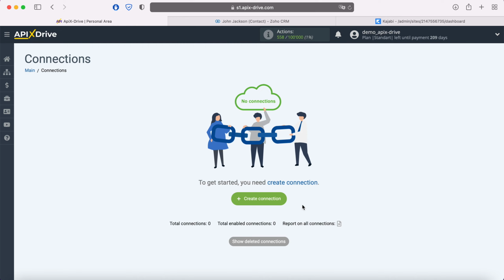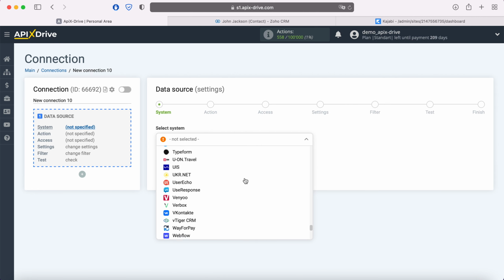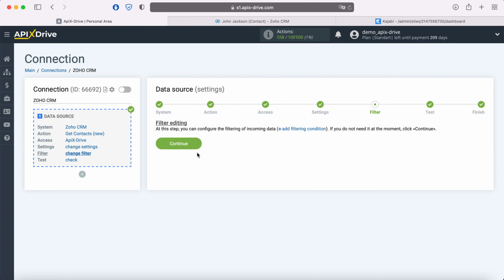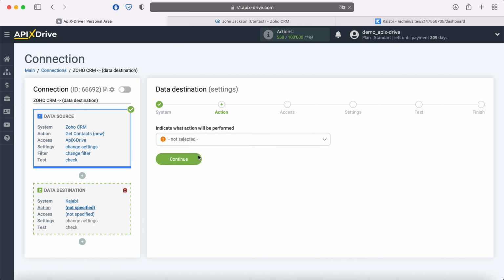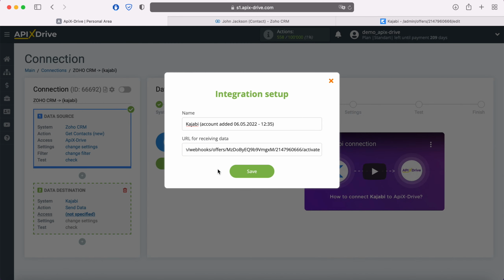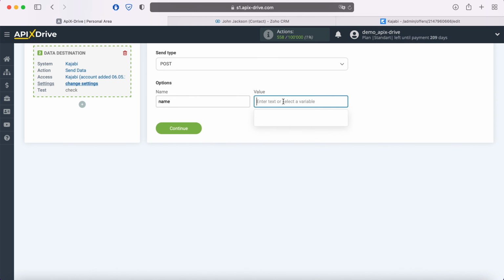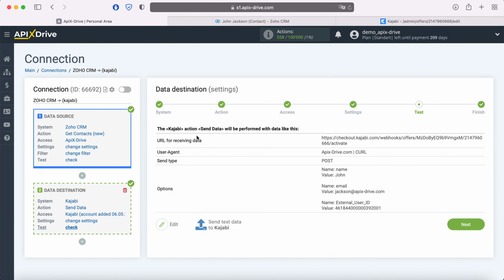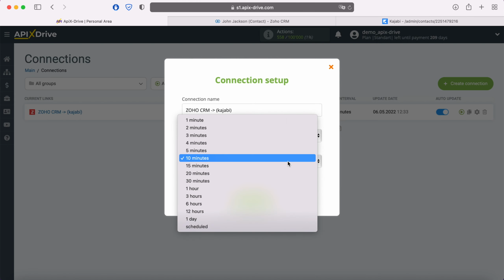Zoho CRM and Kajabi Integration | How to Get Contacts from Zoho CRM to Kajabi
How to Get Contacts from Zoho CRM to Kajabi? Integrate Zoho CRM and Kajabi whith ApiX-Drive

In this video tutorial, we will learn:
✓ How to connect Zoho CRM and Kajabi
✓ How to Send Data from Zoho CRM to Kajabi

【Video Navigation】
0:00 - Introduction
0:33 - Setting up Zoho CRM as a Data Source
1:43 - Setting up Kajabi as a Data Receiver
4:25 - Setting up auto-update

➤  Steps to connect Zoho CRM and Kajabi
1. Link your Zoho CRM and Kajabi account with ApiX-Drive
2. Select Zoho CRM as your data source App and 'Get Contacts' as your action
3. Select Kajabi as your data receiver App and 'Send Data' as your action
4. Map Zoho CRM fields to relevant fields in Kajabi
5. Turn your integration on auto update.